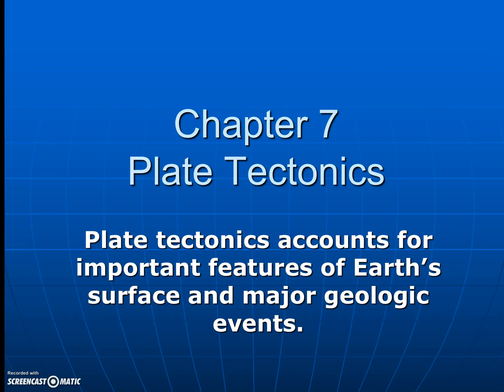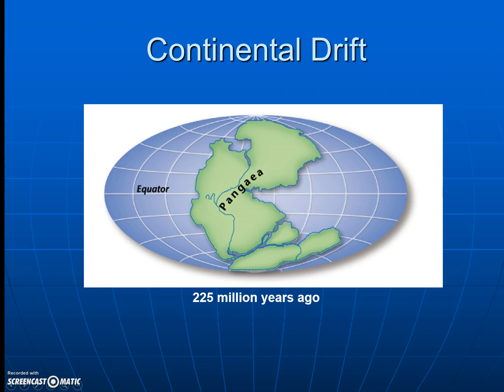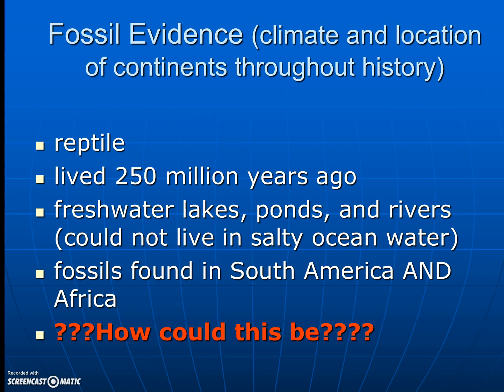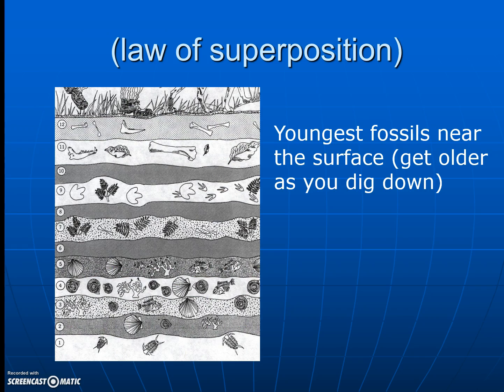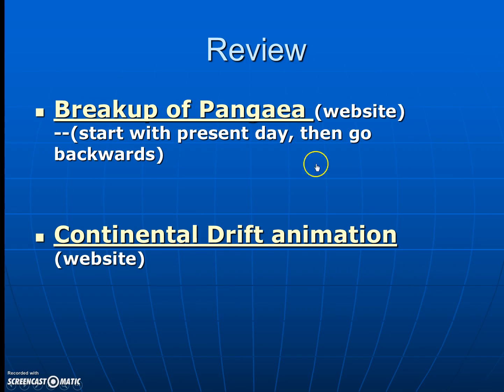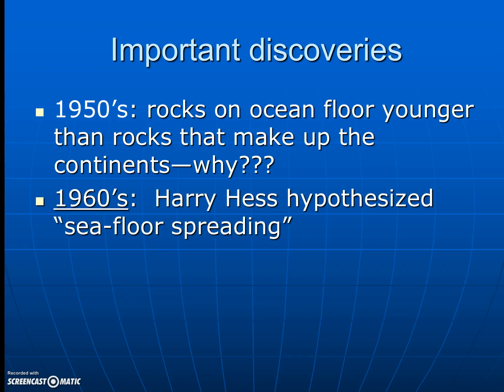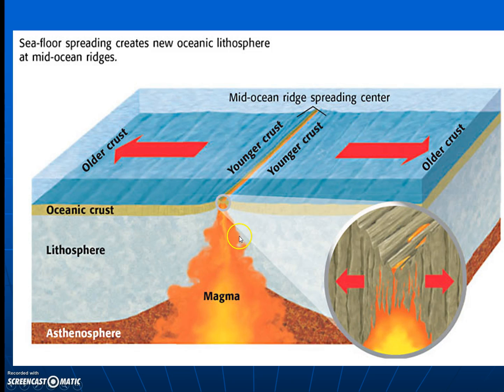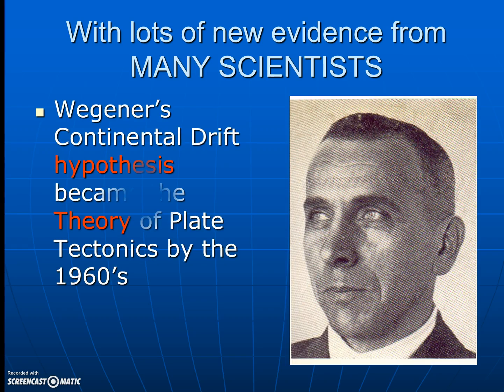Video 22 Continental Drift